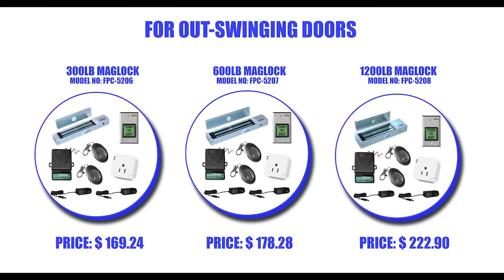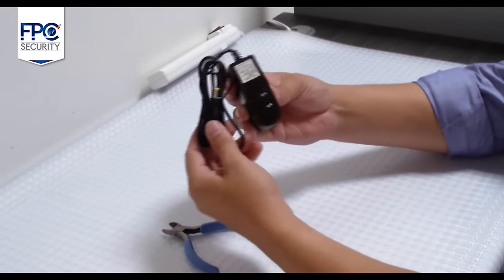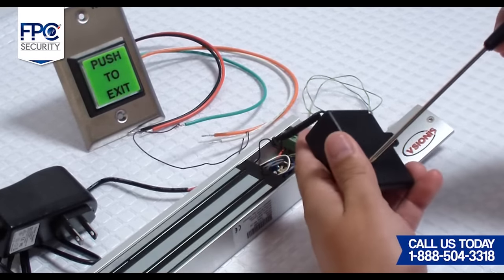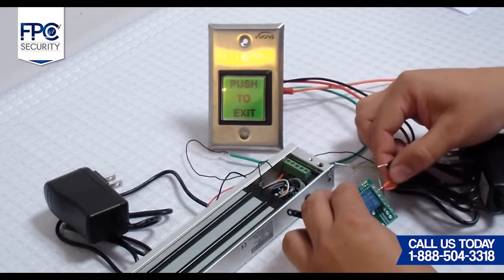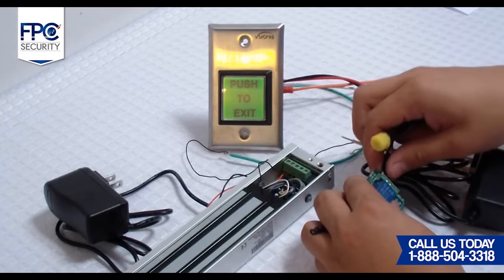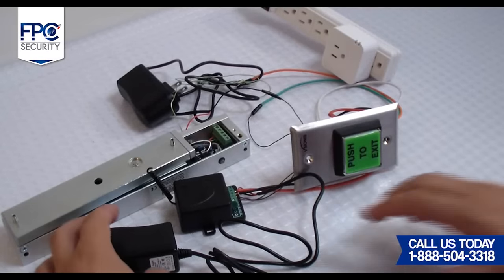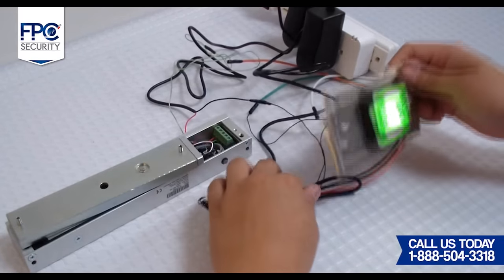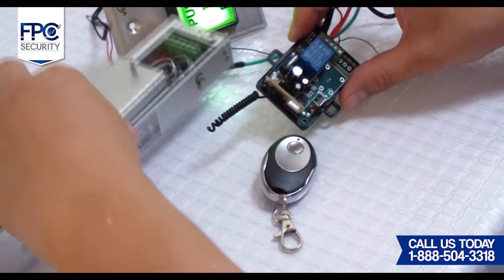Wireless RF receiver, Wifi Socket and mag lock kit Installation Video FPC Security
Mag locks

Magnetic door lock kit

Below you will find links to purchase these kits.

FPC-5206-VS: 300LB OUT-SWINGING LOCK KIT

FPC-5207-VS: 600LB OUT-SWINGING LOCK KIT

FPC-5208-VS 1200LB OUT-SWINGING LOCK KIT

FPC-5209-VS 300LB IN-SWINGING LOCK KIT

FPC-5210-VS 600LB IN-SWINGING LOCK KIT

FPC-5211-VS 1200LB IN-SWINGING LOCK KIT